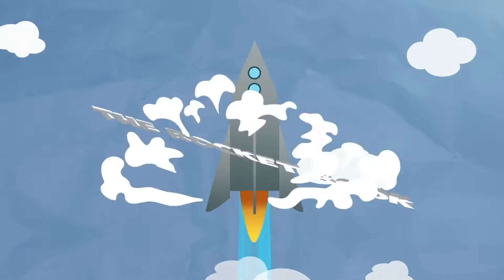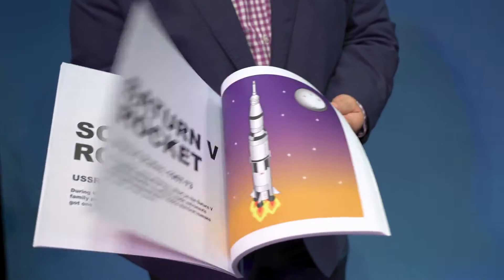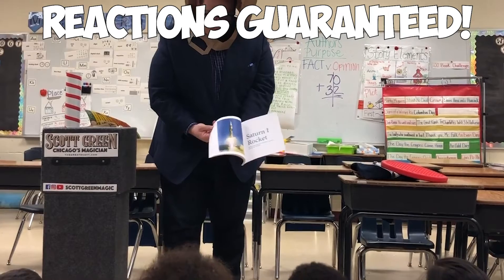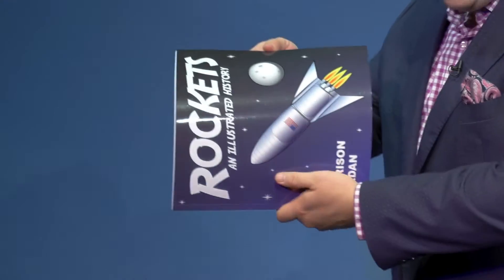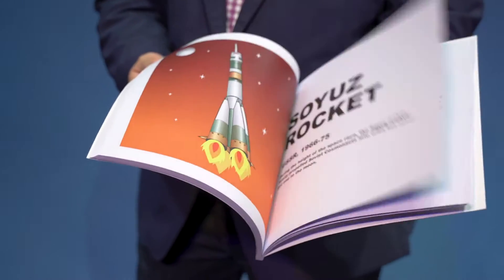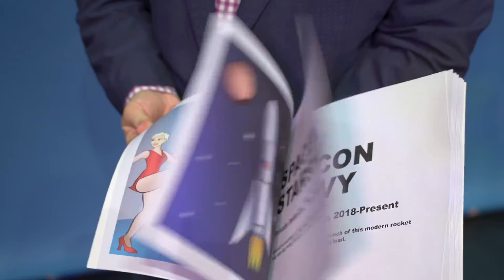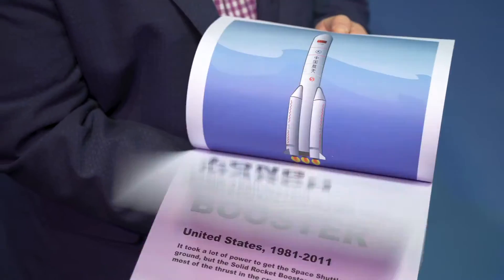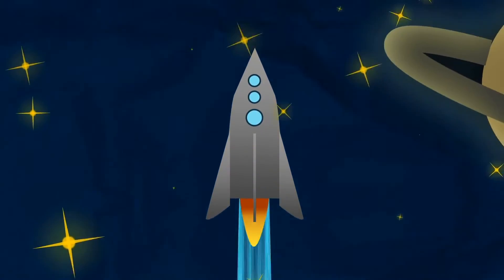Rocket Book by Scott Green Magic Trick